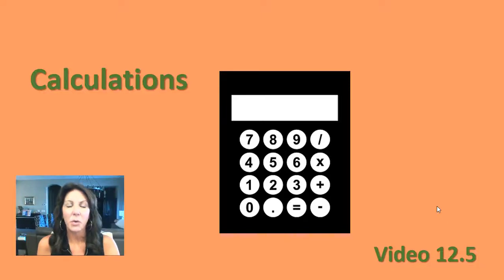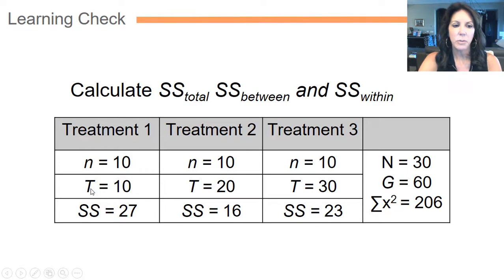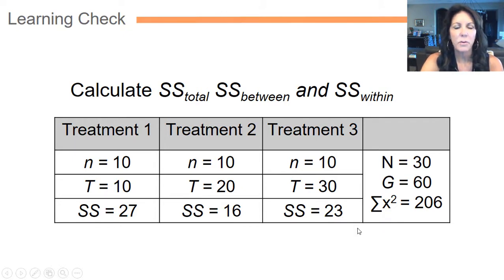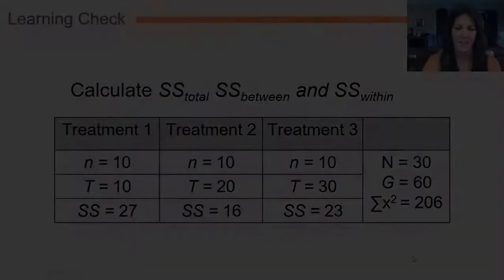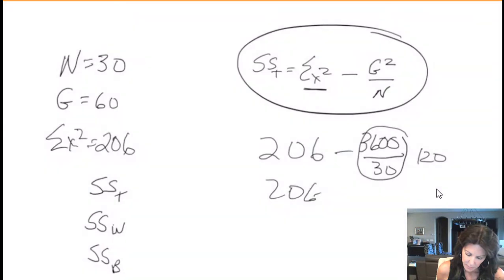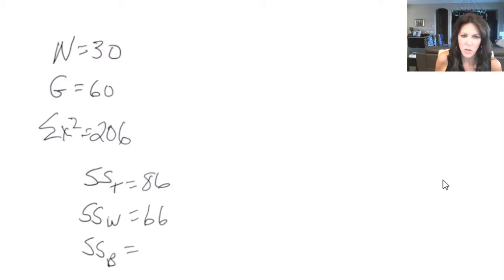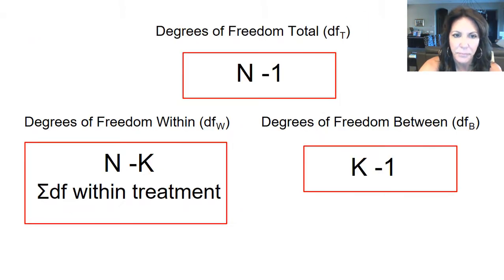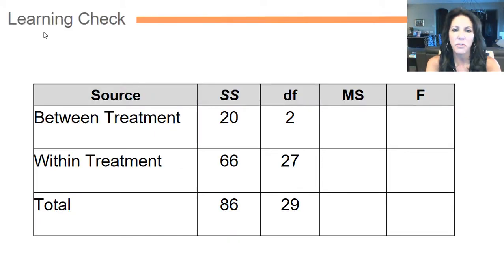PSY 230 Video 12 5 Calculations